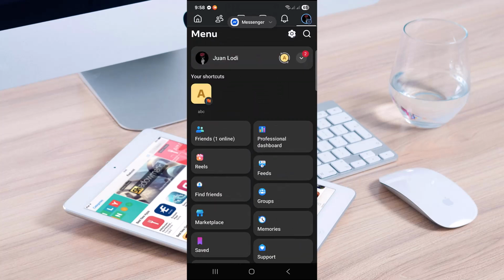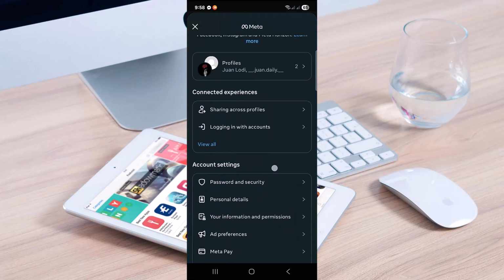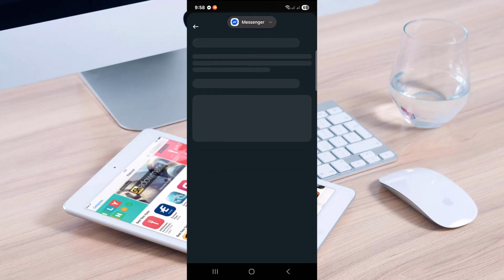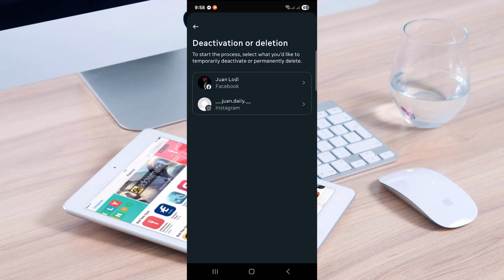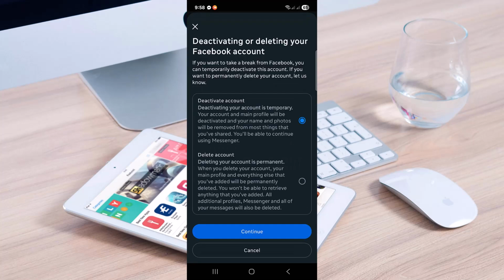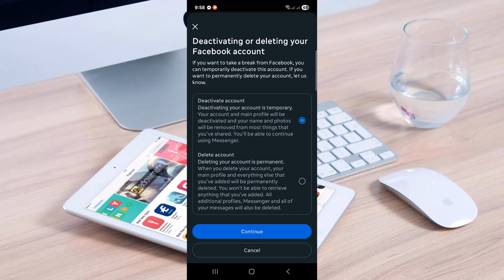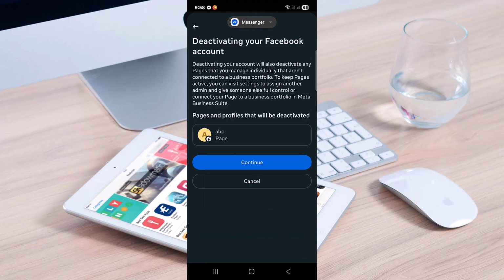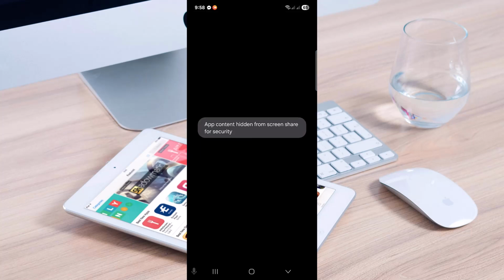How To Deactivate Your Facebook Account - Full Guide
Learn How to Deactivate Your Facebook Account with this full step-by-step guide!
This is a step-by-step tutorial on how to deactivate facebook account  full guide on this.
Watch the video until the end to find out how to deactivate your facebook account